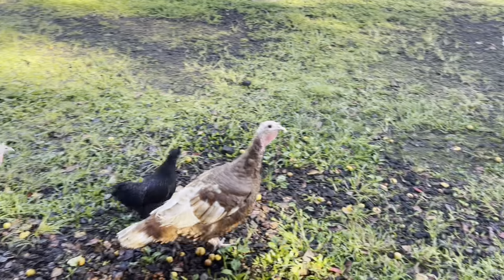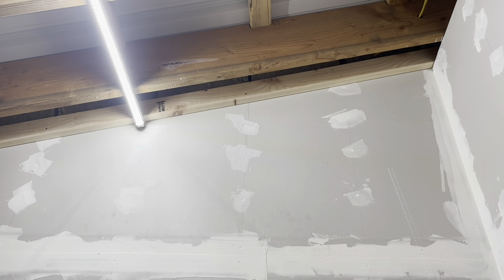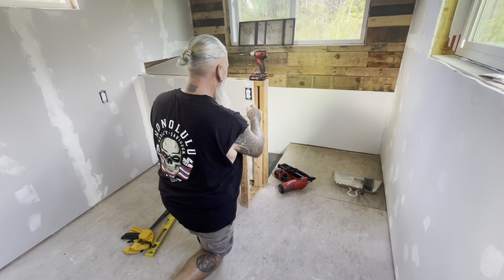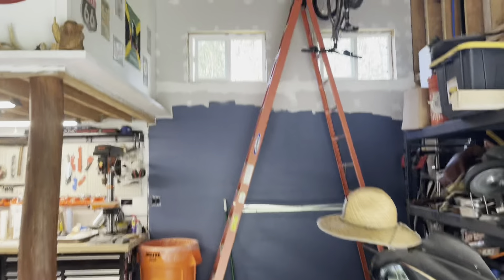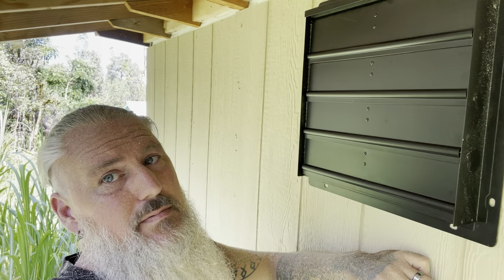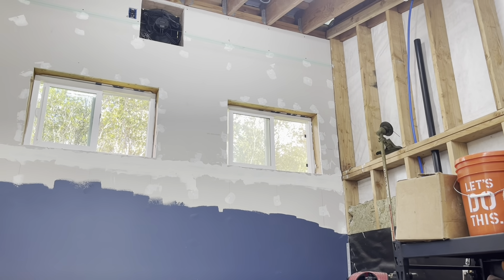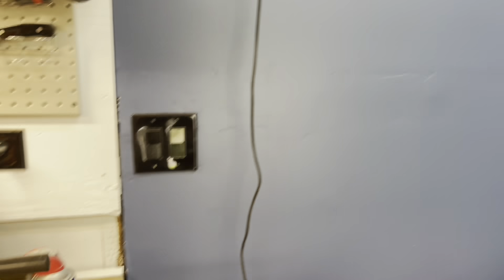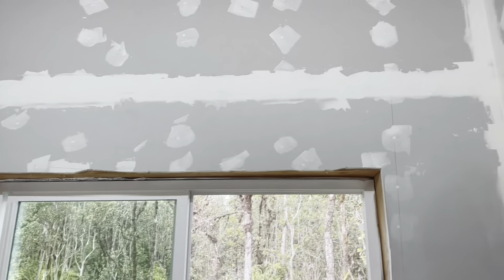Shop Progress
Continuing with drywall.

Amazon Associates Links:

Exhaust Fan:

Thanks for finding my channel!